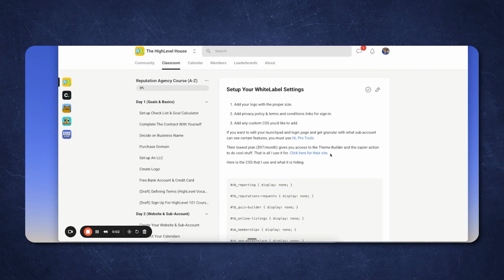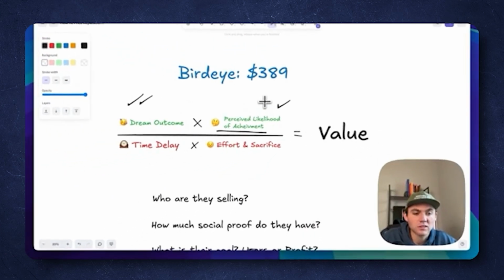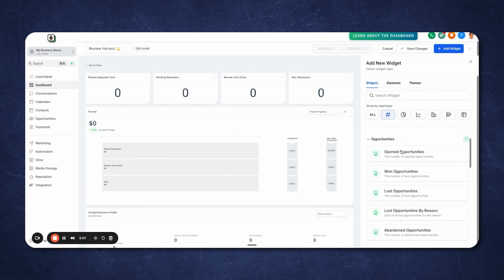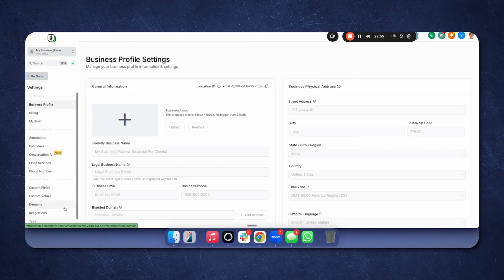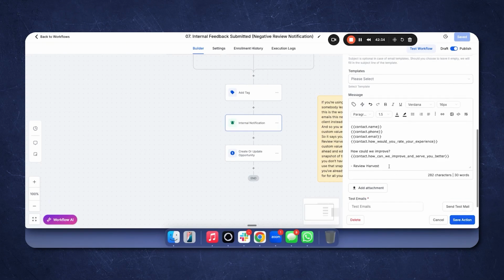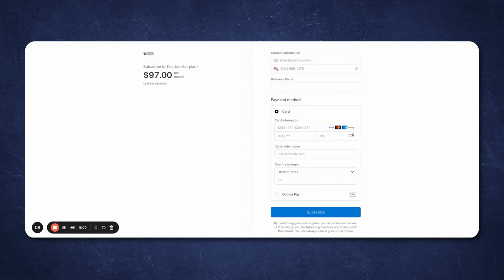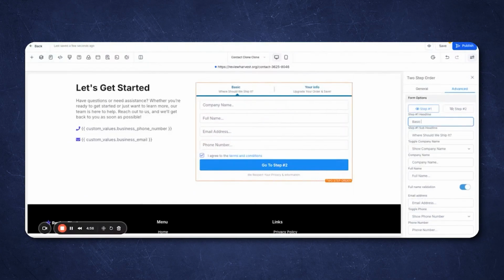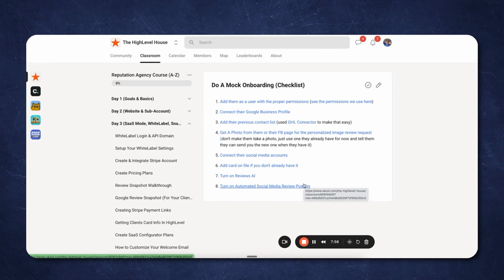GoHighLevel Reputation Agency Free Course (Day 3: White Labeling and Branding Your Software)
ALREADY A HIGHLEVEL USER?! You can still get all of my bonuses when you upgrade your plan with my

Can't Upgrade Your HighLevel Account and Want Direct Access to All My Bonuses?

1. Check your spam folder
2. Respond to the email you should have received, and we can check to add you manually.

Learn how to white label and brand your own software in this GoHighLevel Reputation Agency Free Course – Day 3!

In today’s module, I’m showing you exactly how to turn HighLevel (GoHighLevel or GHL) into your own branded SaaS product. If you're building your SMMA or transitioning into a GHL SaaS model, this video will walk you through the full setup process – from white labeling your login and API domain to customizing your client dashboards, setting up Stripe payments, and installing your personalized snapshot for streamlined onboarding.

This in-depth training is part of the 100% free Reputation Management Course where I show you how I scaled my agency "Review Harvest" to over $26,000/month in recurring revenue simply by helping local businesses get more Google reviews using GoHighLevel. White labeling GoHighLevel is the backbone of building a sustainable reputation management SaaS business, and this walkthrough shows you how to implement it in your business today.

You’ll learn:

Learn how to fully white-label HighLevel for your agency and clients, customize dashboards with HL Pro Tools, integrate Stripe for SaaS billing, and simplify the user experience. We’ll cover installing and deploying snapshots, automating Google review workflows, and using proven SaaS pricing strategies based on top competitors.

This course is for agency owners, SMMA pros, and digital entrepreneurs looking to build a lean, high-MRR reputation management system with HighLevel.

Stay to the end to see exactly how I price and sell the offer that brings in consistent, high-ticket recurring income.

Timestamps for SEO & Navigation:
00:00 - Introduction to Day 3 and white labeling HighLevel
01:18 - Navigating HighLevel's agency view settings
02:06 - How to add your logo and brand identity
03:22 - Customizing your login and client dashboard with HL Pro Tools
05:28 - Setting up your white label and API domain
13:30 - How to configure domains using GoDaddy, Cloudflare or Namecheap
15:03 - Integrating your Stripe account with HighLevel
17:05 - Understanding value-based SaaS pricing using $100M Offers framework
26:19 - Review of top competitors: BirdEye, Podium, NiceJob, and GatherUp
31:29 - My agency’s pricing strategy for reputation management SaaS
37:18 - How to create and use HighLevel snapshots
42:27 - Deep dive into automations, workflows, and review request sequences
54:10 - Setting up filter pages for compliant review funneling
1:00:00 - Building data dashboards for tracking review performance
1:03:07 - CRM integrations through Zapier and automating review requests
1:14:15 - Notifications and tracking when review requests are low
1:27:02 - Customizing your HighLevel snapshot for branding
1:39:10 - Managing Stripe rebilling without SaaS Configurator
1:43:11 - Creating plans in SaaS Configurator (497 plan users)
1:51:29 - Customizing welcome emails and onboarding flows
1:55:20 - Adding SaaS plans to your HighLevel website
2:06:50 - Final thoughts and mock onboarding

Ready to build your own white-labeled review SaaS with GoHighLevel? Dive into the free training and take action today!

Results are not guaranteed. Interested in the equipment I use to make these videos?